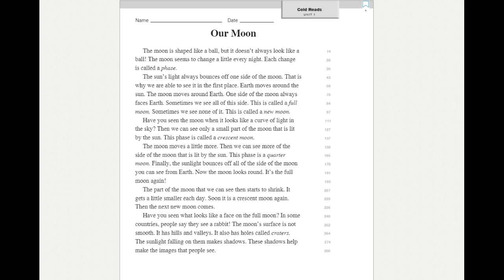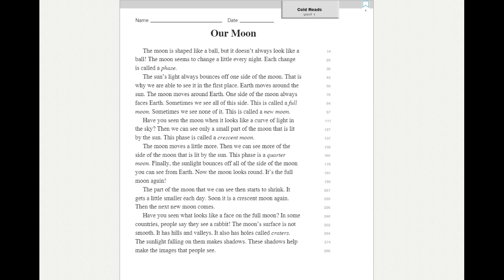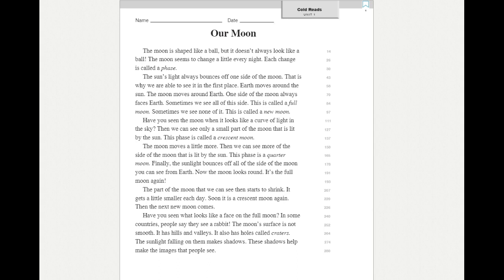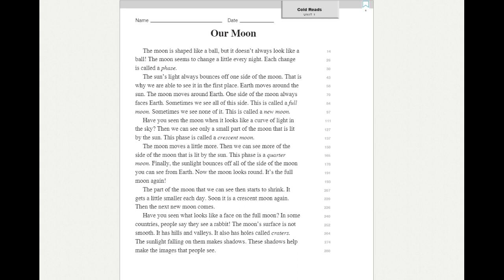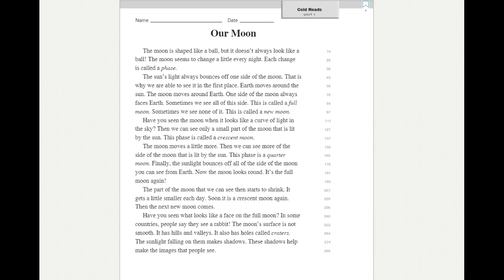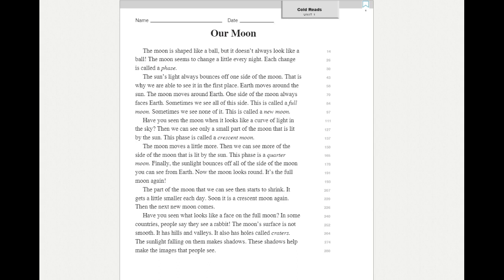U1 Fluency Cold Read Practice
Unit 1 (3rd Grade Journeys)